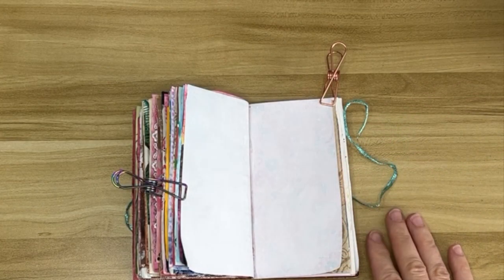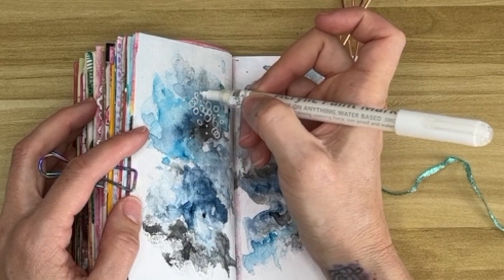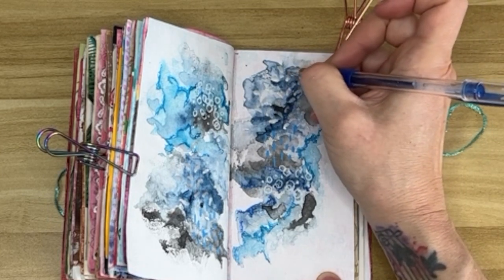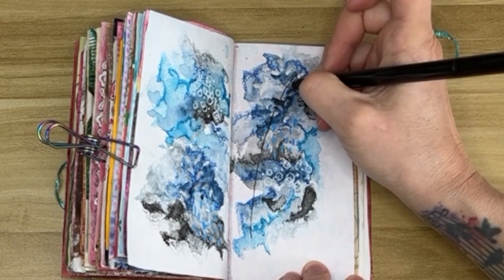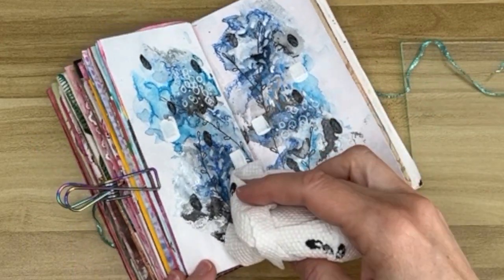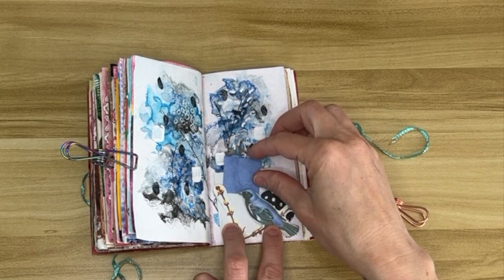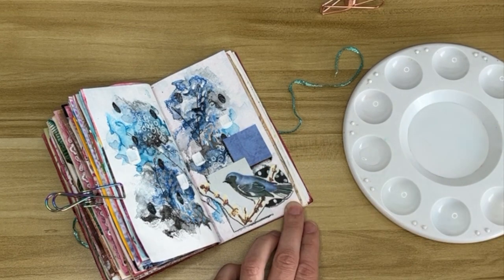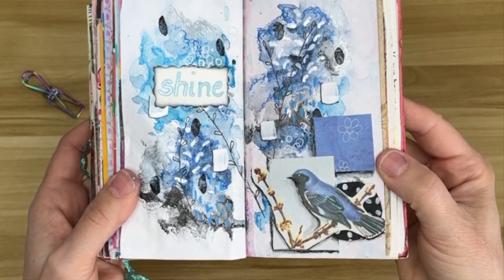Art journal spread 12 - Mark making on watercolor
Let's experiment with some new watercolor paints, and layer marks on top to make an interesting background.